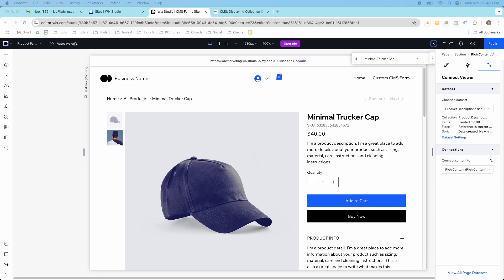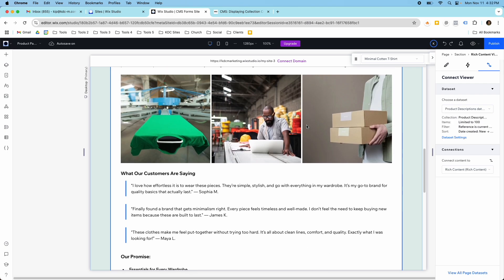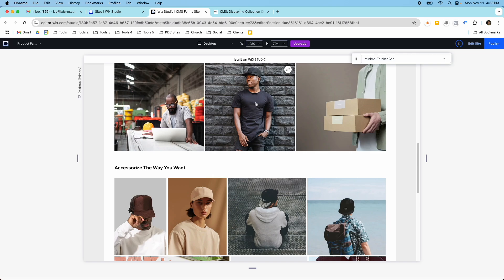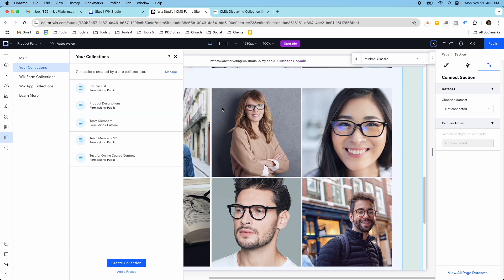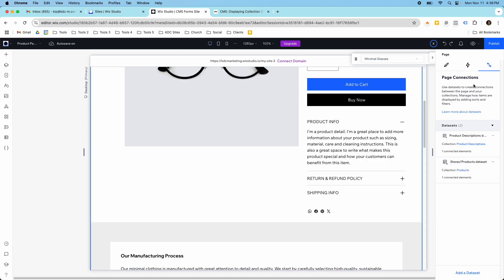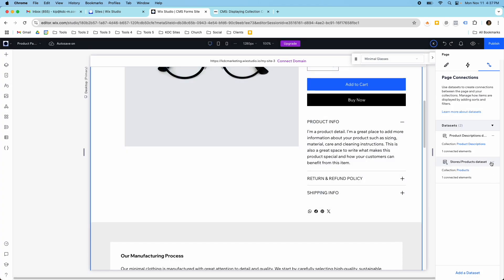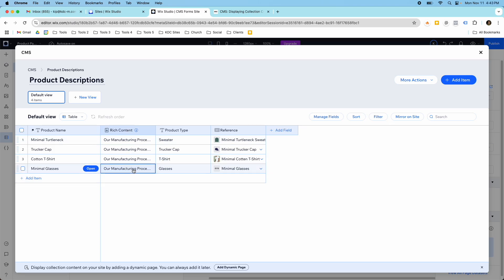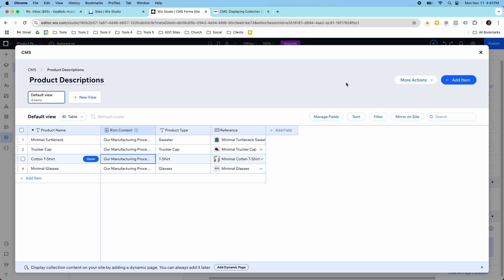Wix Studio | Wix CMS for Product Pages | Part 2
In this video, I show you how to finish setting up dynamic content for product pages including the filters you need to use in order for it to work correctly. This video is a bit more technical. So please reference the article from Wix that has screenshots and shows you the process step-by-step.